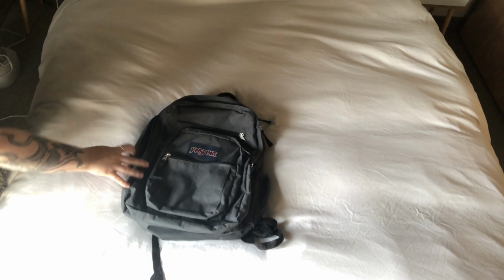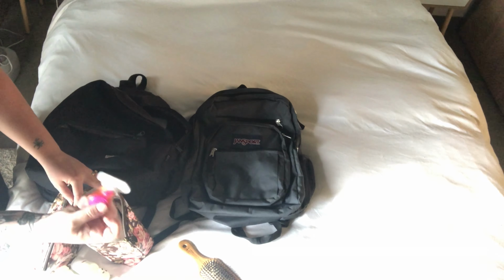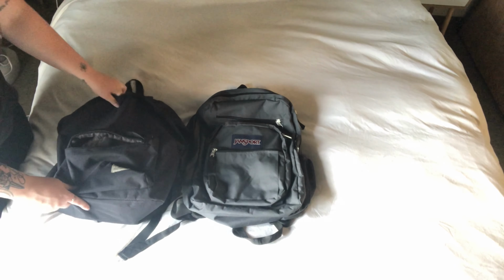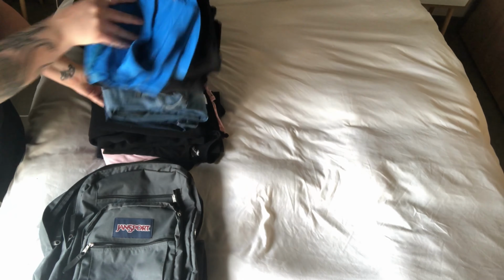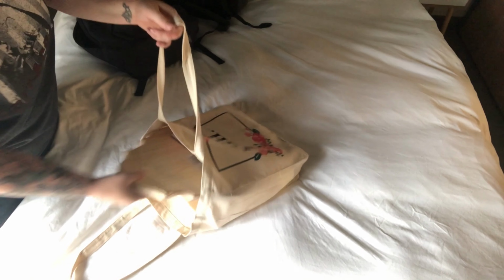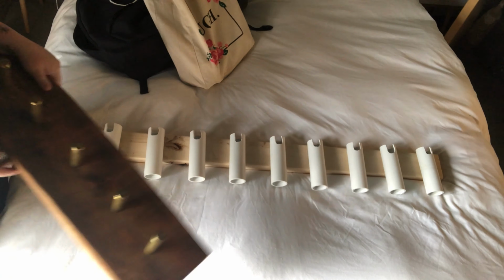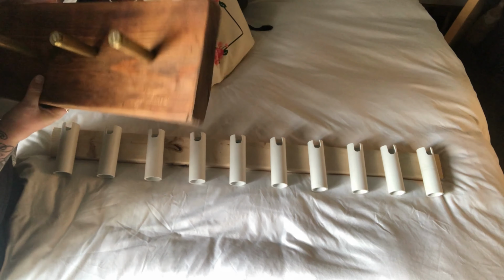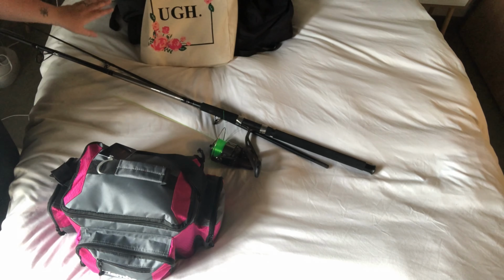PACK WITH ME * Packing for Sea * Extended Packing * Packing for Three Months * Going Underway *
Packing extremely light to go underway for three months. With my free time on the ship, I usually do DIY projects and fish when we are able so I pack supplies for that as well.